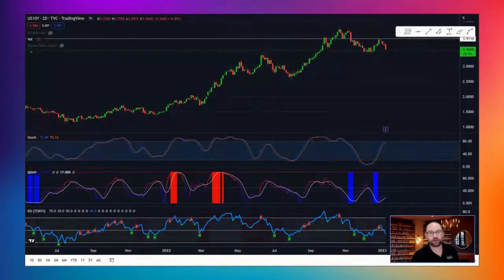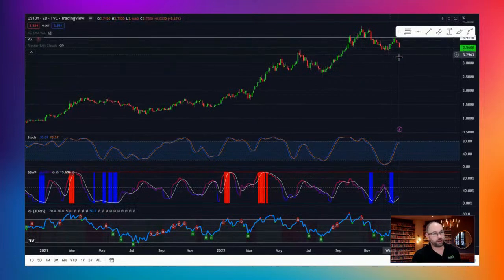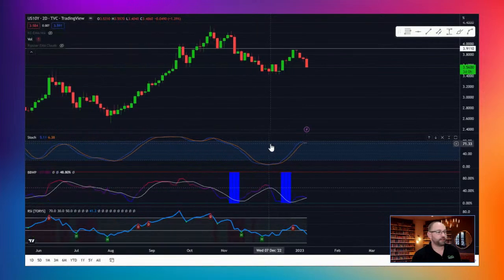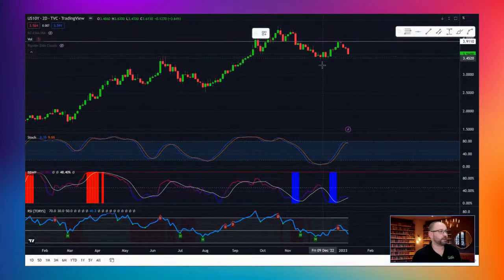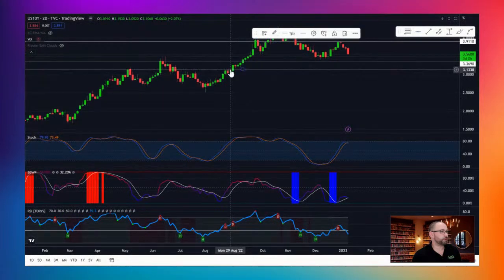Mortgage Rates Heading Down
Quick video discussing where mortgage rates are headed in the short-term.